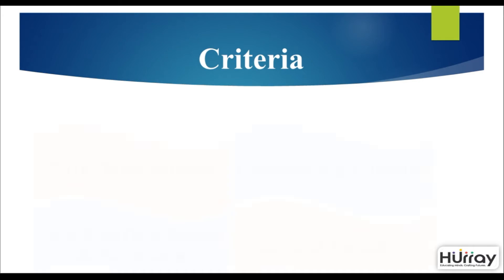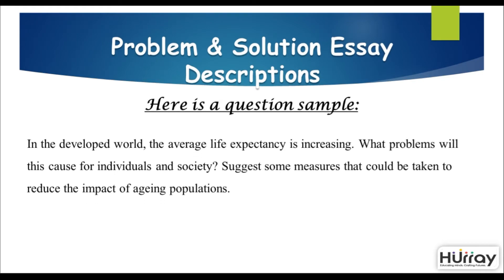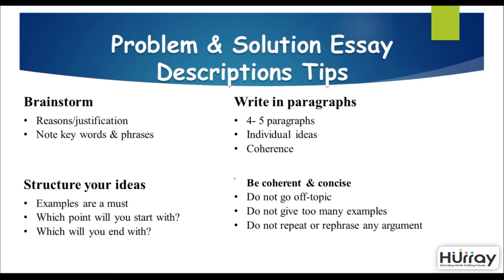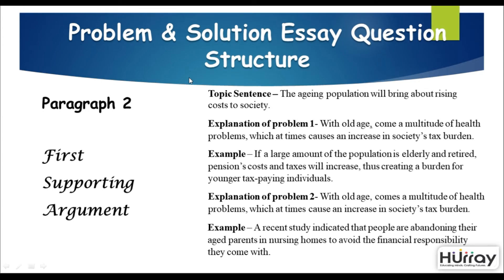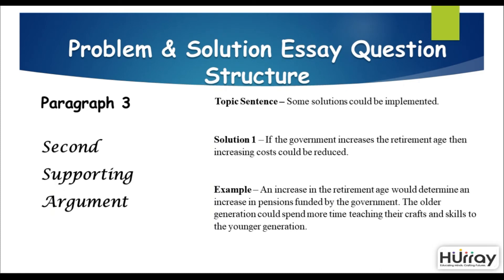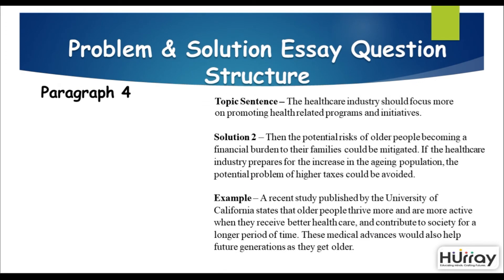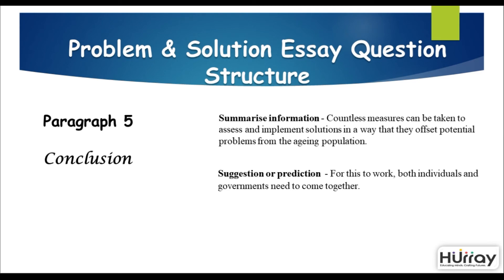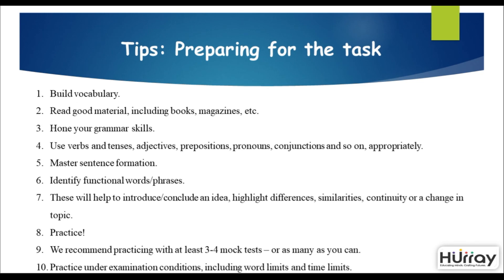IELTS Essay Writing Series 3 - PROBLEM/SOLUTION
Learn new tips and strategies to score more